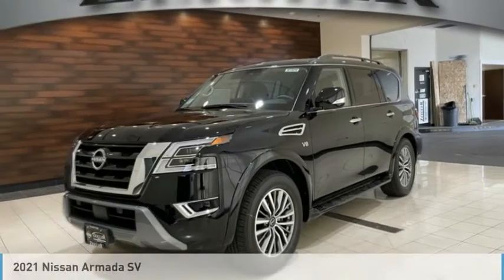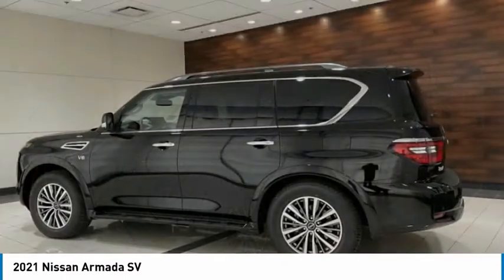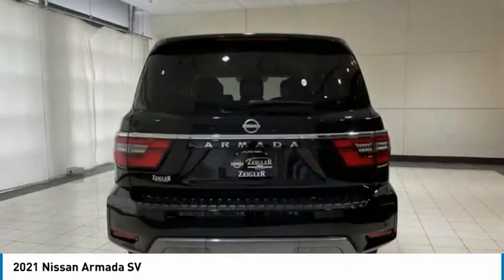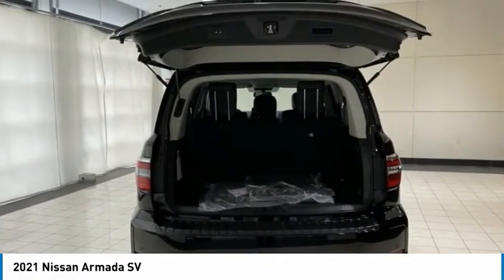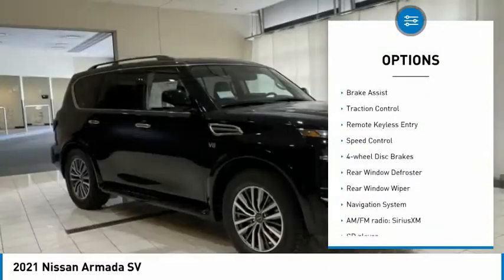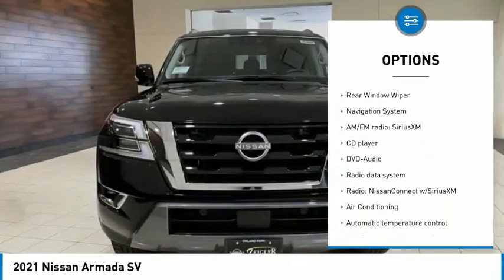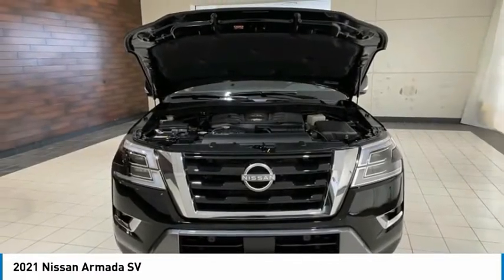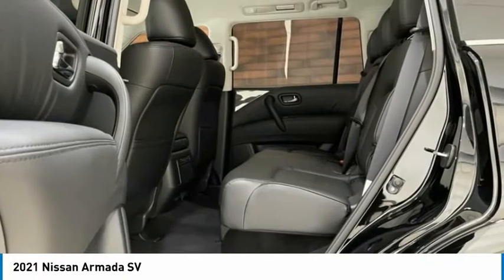2021 Nissan Armada New 82027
2021 Nissan Armada SV

COMPLETE 100% OF YOUR PURCHASE ONLINE AND WE WILL DELIVER THE CAR TO YOUR HOME/BUSINESS! Recent Arrival!